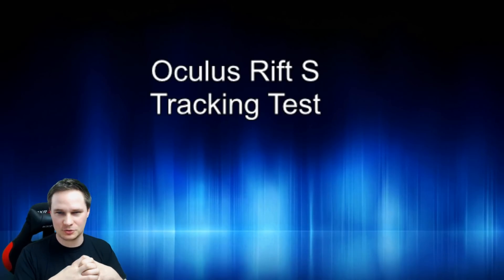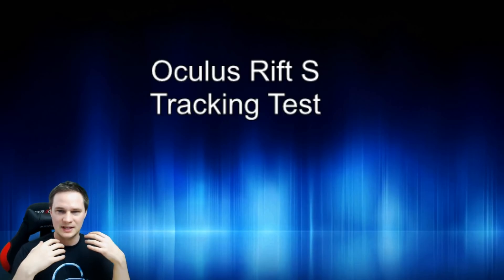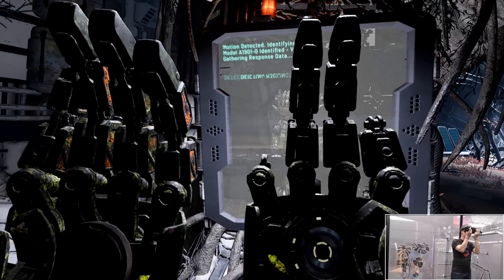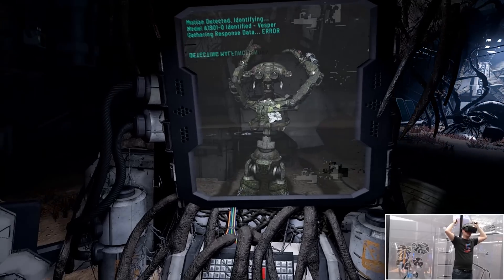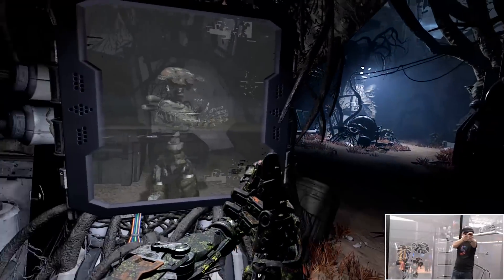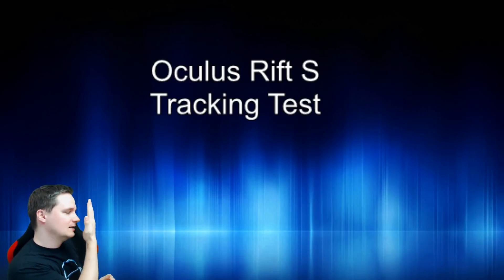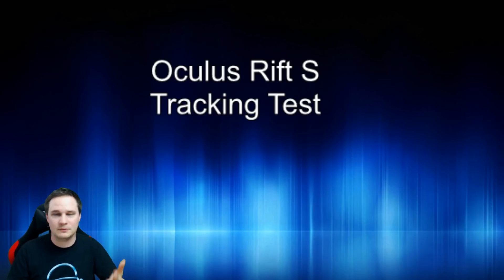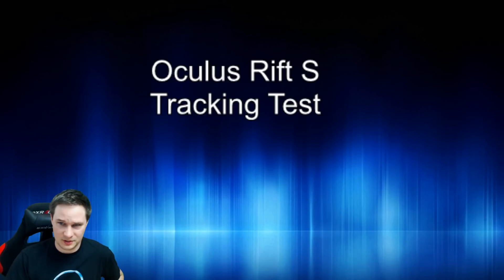Oculus Rift S - The Tracking Test! How good are the 5 cameras?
On the Pax East I was able to test the Oculus Rift S for a very long time. One of the tests was the tracking. How good do the 5 cameras work if you hold the controllers behind your back, for example, or directly in front of the headset?

Thanks again to Oculus for the invitation to PAX! Otherwise this wouldn't be possible for me!